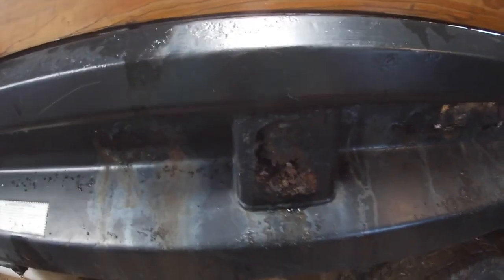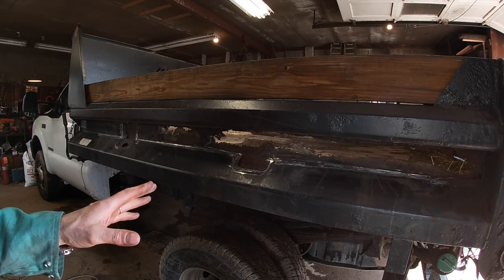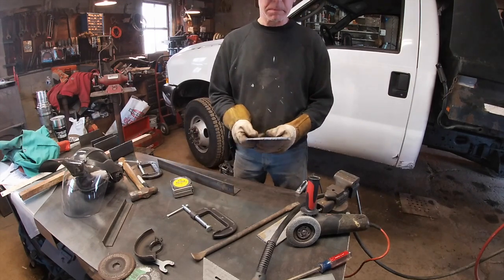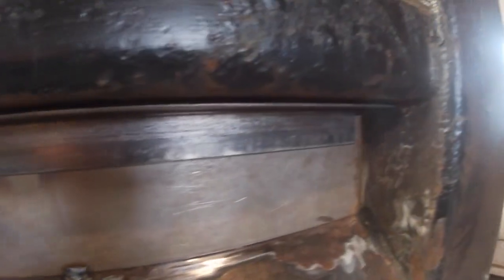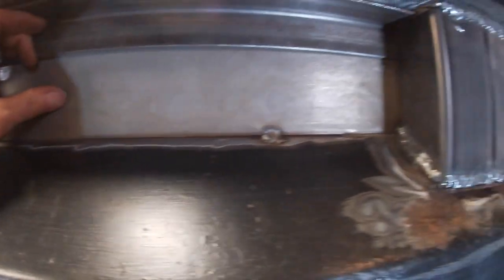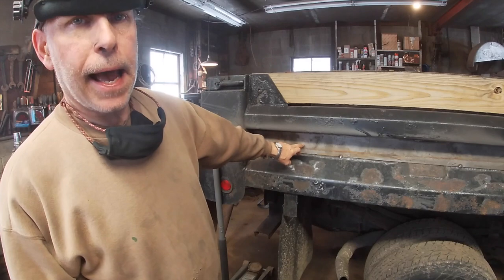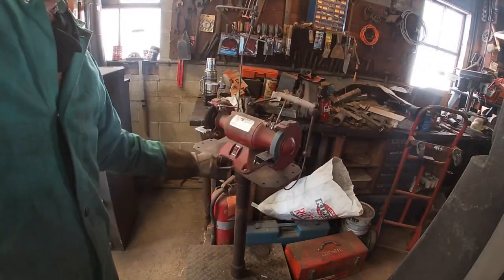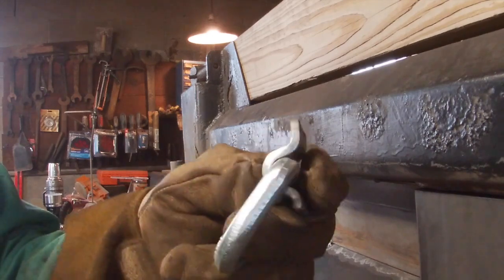Fixing an F-350. Dump box resto- part 1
Fixing the dump box on my F-350 dump truck. This video is part 1, fabricating the outside.